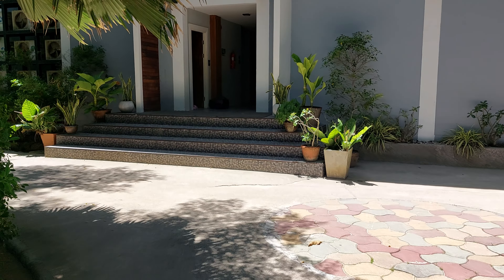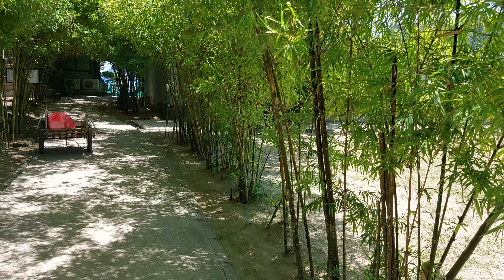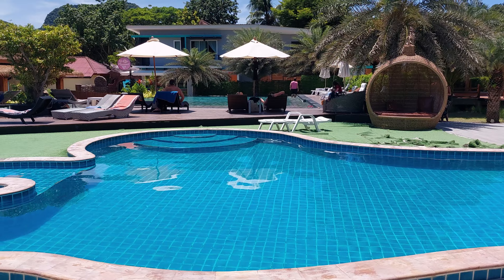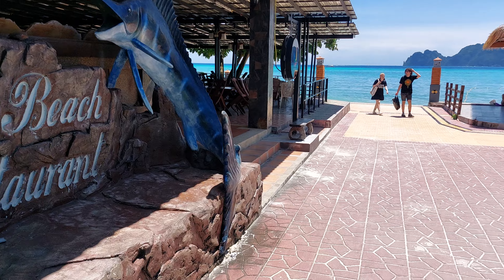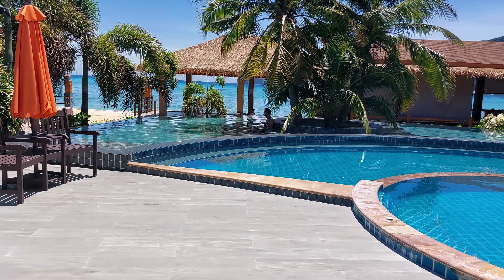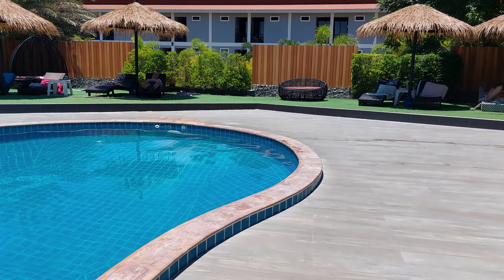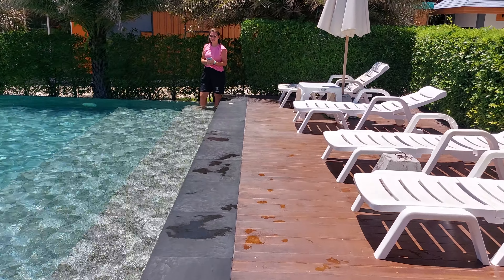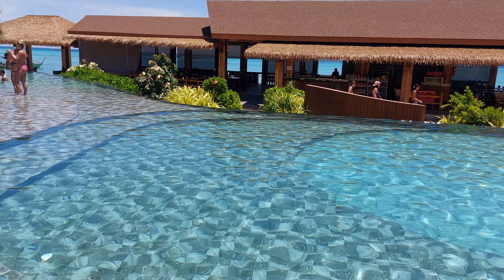Checked In - Phi Phi Andaman Beach Resort, Phi Phi, Thailand